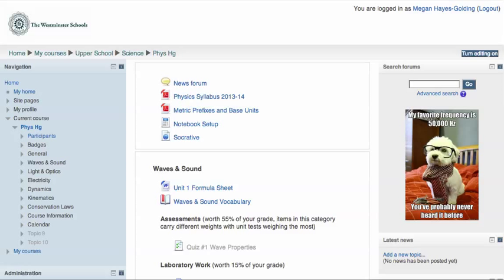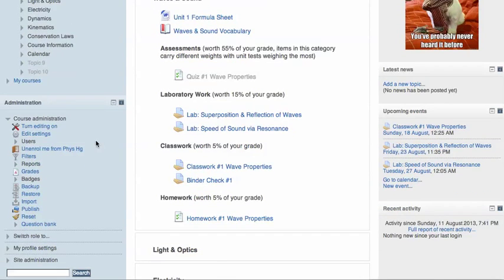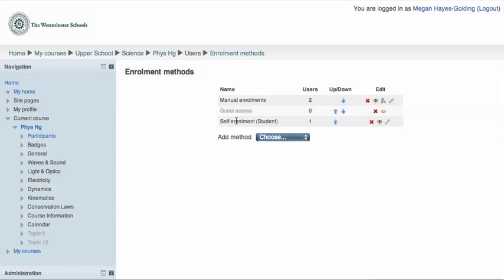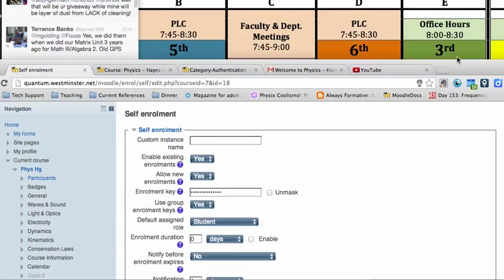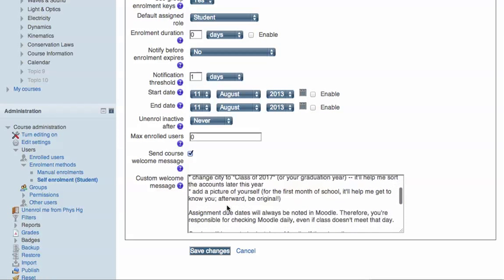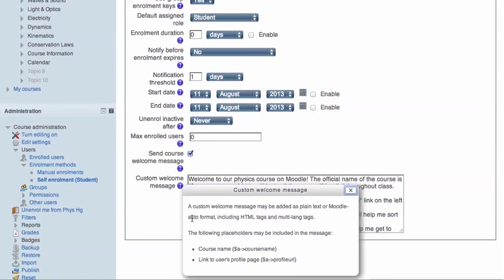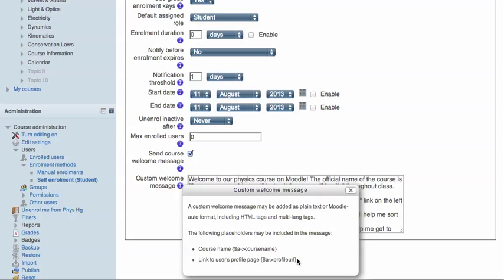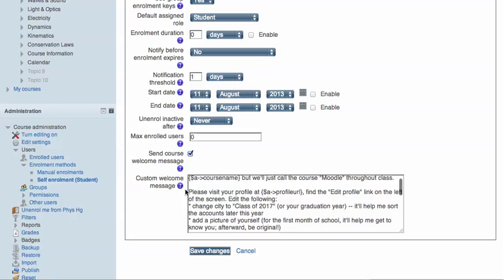Moodle Custom Welcome Email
Upon enrolling in a course, students may receive a custom welcome email from you. This video is meant to follow